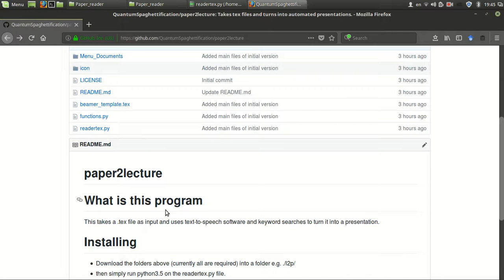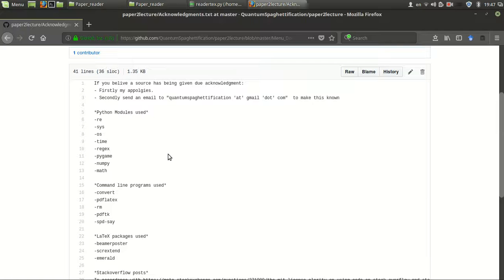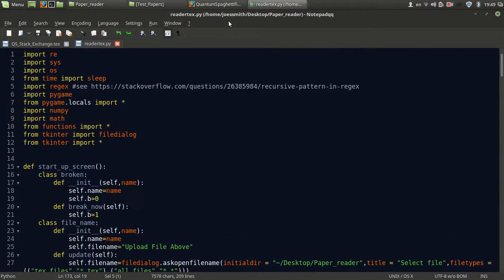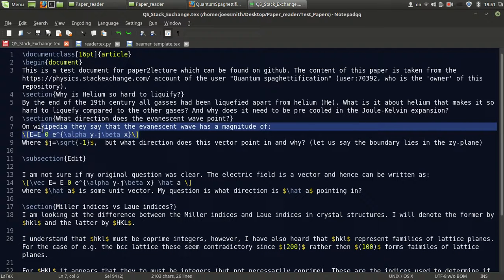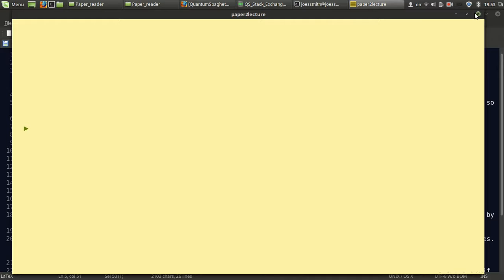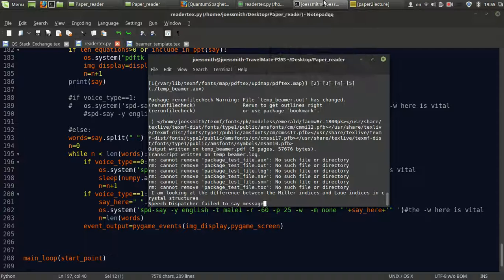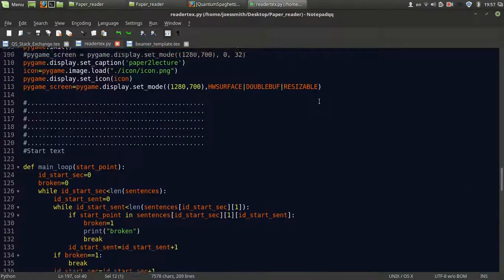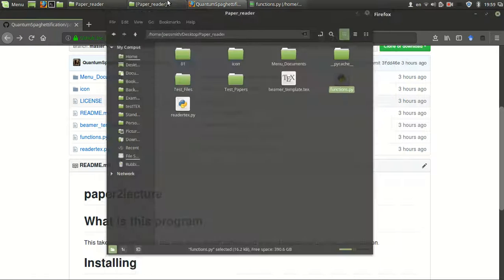paper2lecture overview video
and getting started. A waffle a bit (ok a lot) but hopefully there is enough in here to get you started.